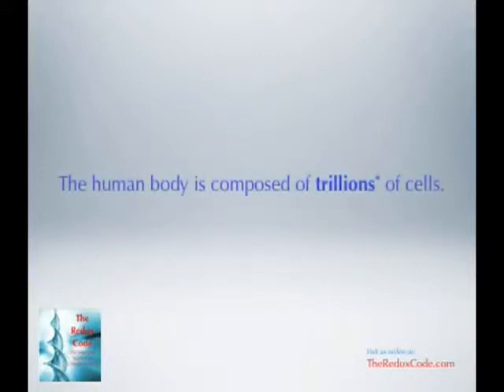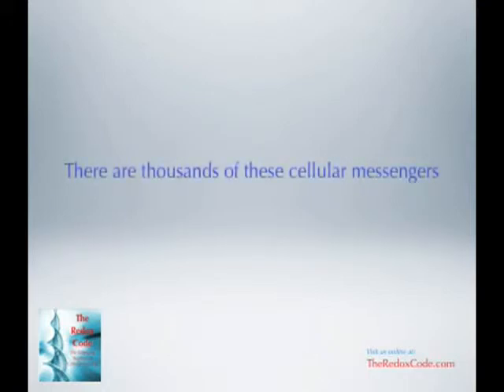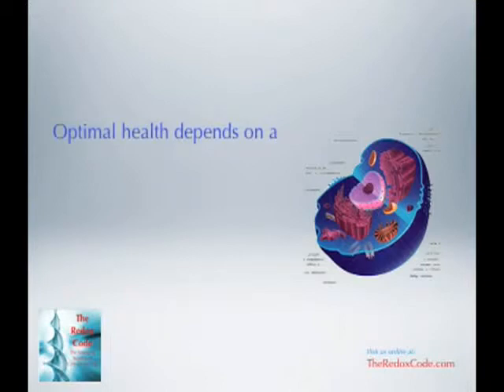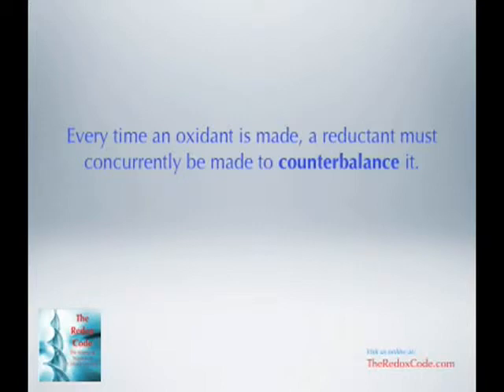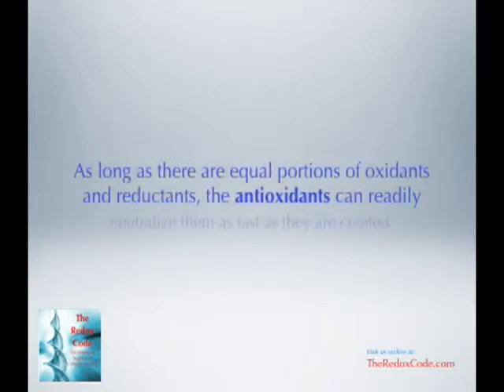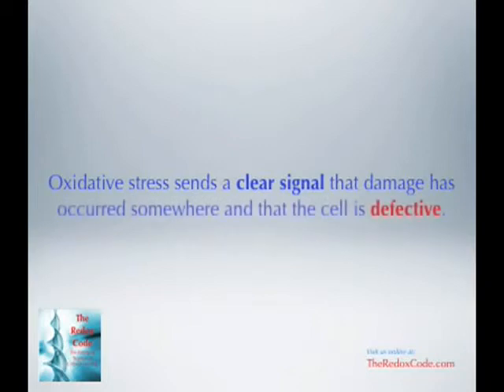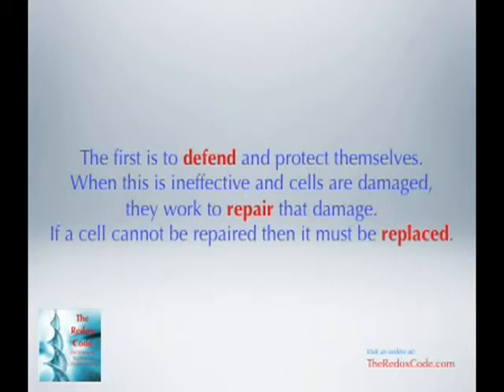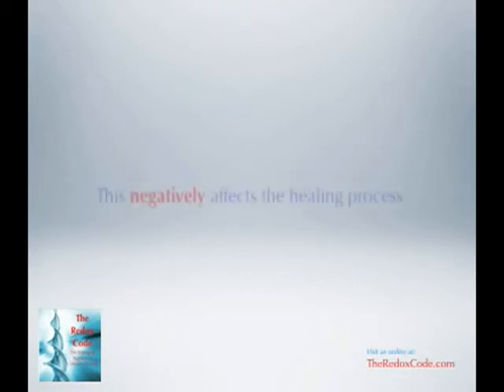What Is Redox Signaling Answers from The Redox Code.wmv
ASEA es un producto único que contiene moleculas reactivas con señales redox, que ayudan a que los sistemas de tu cuerpo se beneficien encontrando el equilibrio que han perdido, debido al estes oxidativo que hay en el medio ambiente y a los radicales libres que afectan a nuestra salud.
Beneficia a los sistemas:
Urinario.
Estructural.
Circulatorio.
Respiratorio.
Digestivo.
Intestinal.
Nervioso.
Glandular.
Inmunológico.
Quieres ser los que ya estamos obteniendo los beneficios que proporciona el tomar ASEA ?
Que esperas !
Solo llamame al :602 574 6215 mi nombre es claudia estoy para servirte mas informacion entra ami pagina